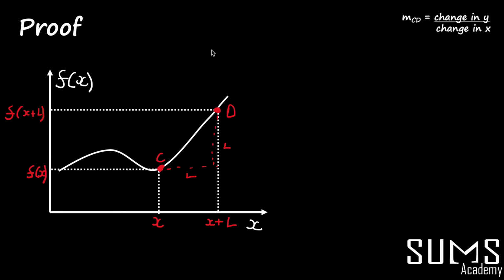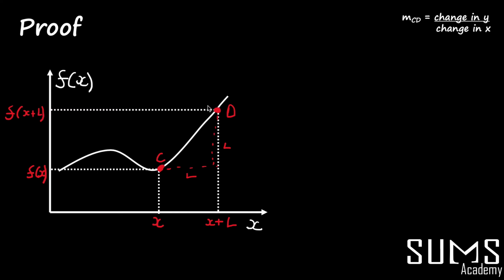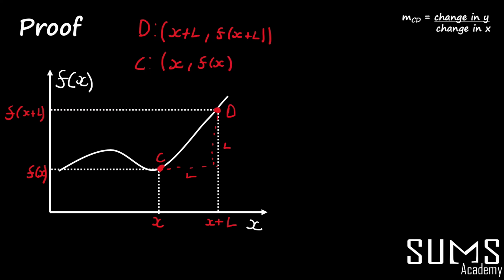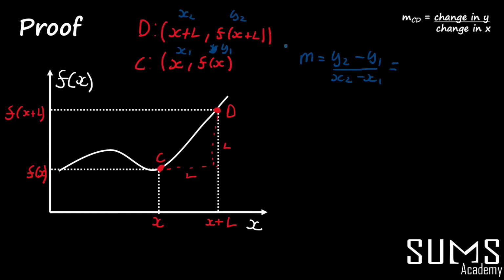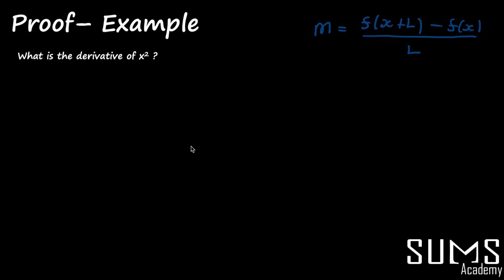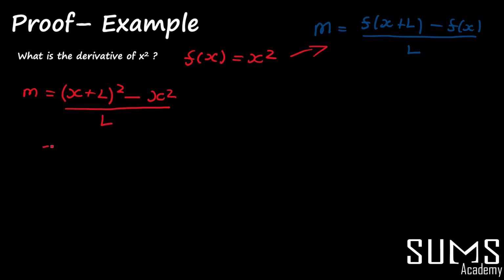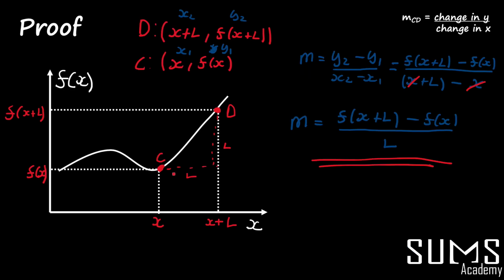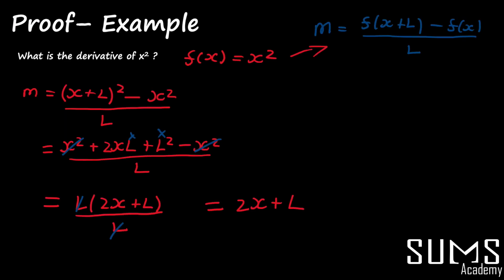4 Proof | Differentiation | Higher Mathematics